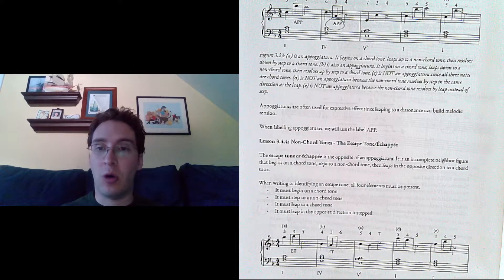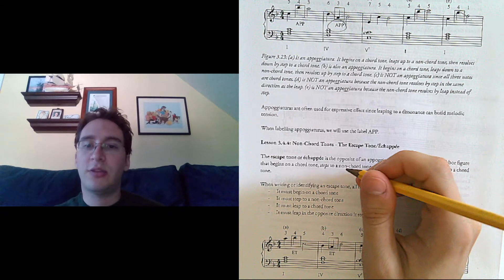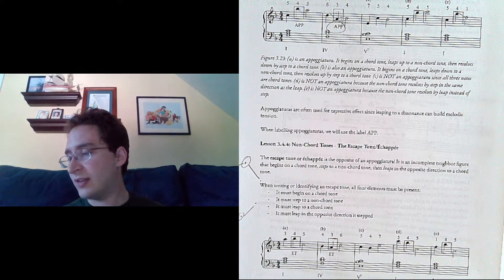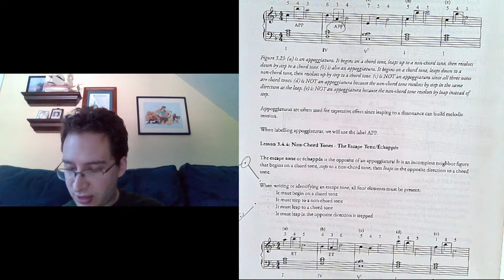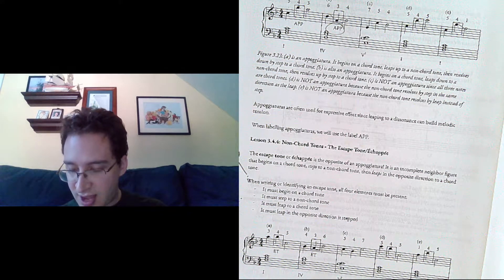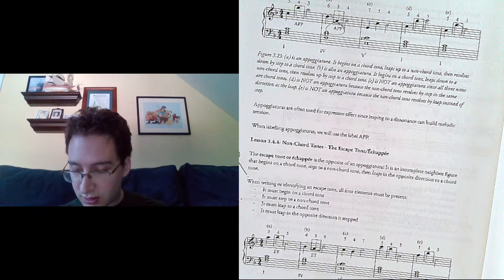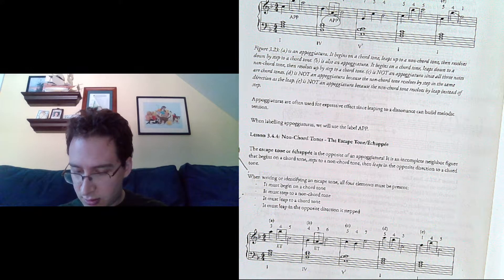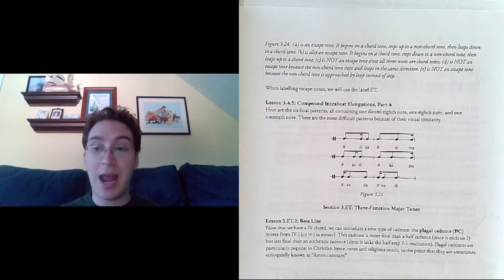Lesson 3.4.4: Non-Chord Tones - The Escape Tone/Échappée